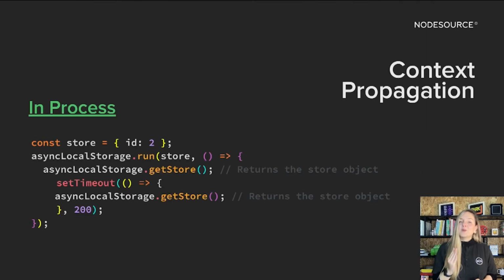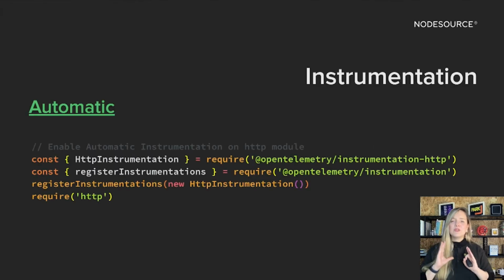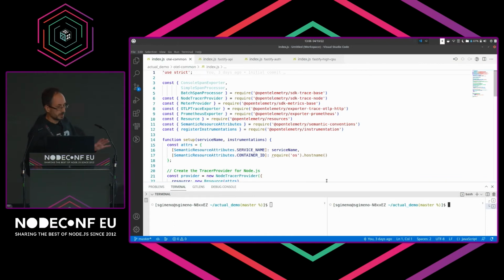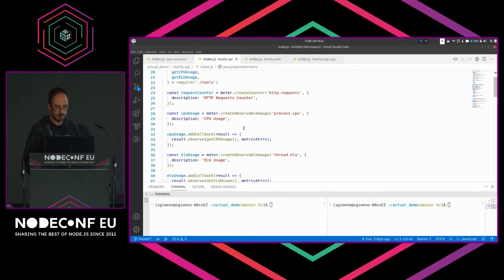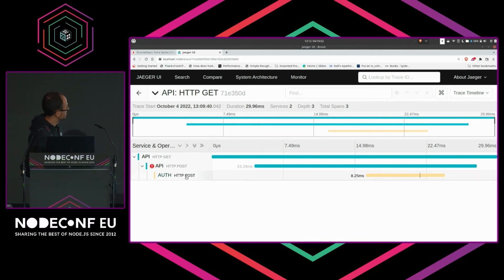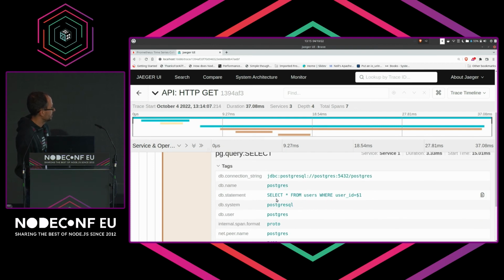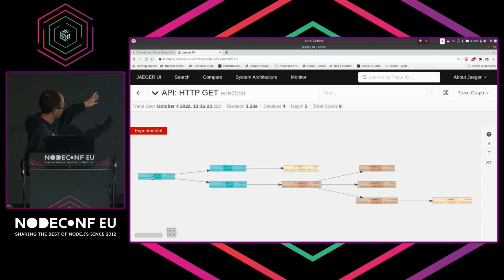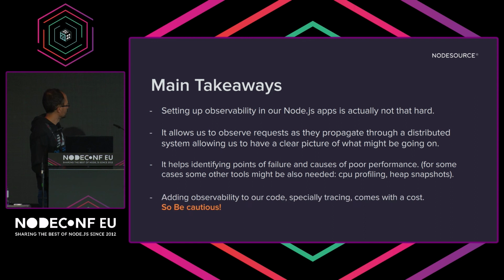Dot, line, Trace! Instrument your Node.js applications with OSS - Marian Villa & Santiago Gimeno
Get insights into the current state of your running applications/services through OpenTelemetry. It has never been as easy as now, to collect data with Open Source SDKs and tools which will help you to extract metrics, generate logs and traces and export this data in a standardized format to be analyzed, using the best practices.
In this talk, We’ll show how easy is to integrate OpenTelemetry in your Node.js applications and how to get the most out of it using Open Source tools.

Marian is Full Stack product Designer at Nodesource. She is co-founder of Pionerasdev, the biggest community for WomenInTech in Colombia, South America with +1,200 active members. She is in love with technology education and is formally an adjunct professor in Latin American universities in both undergraduate and master's degrees. She also teaches on several internet platforms where she mixes design, technology, and marketing.

Santiago is a Senior Software Engineer at Nodesource.

Recorded at NodeConf EU 2022 in Lyrath Estate, Kilkenny, Ireland.
Hosted by NearForm

* NearForm
* Charles River
* web3.storage
* Sidero
* Google Cloud
* Platformatic
* Snyk
* Bloomberg